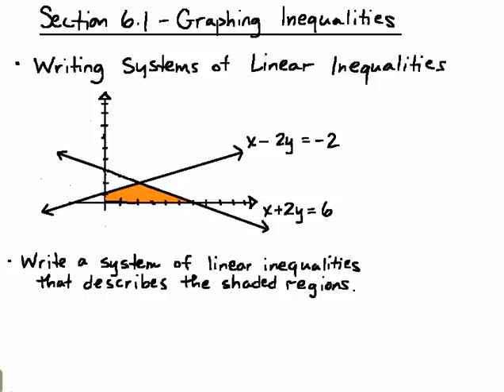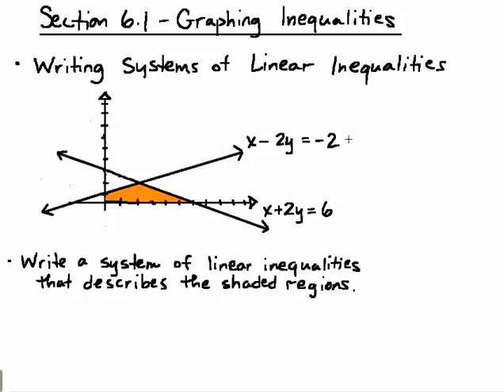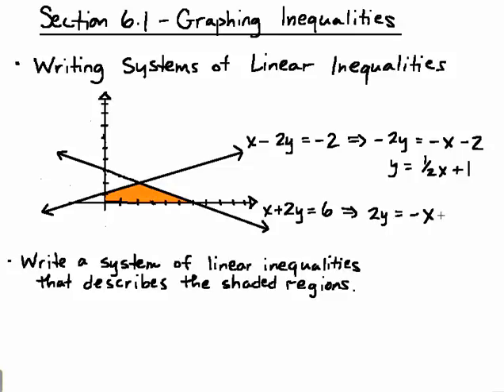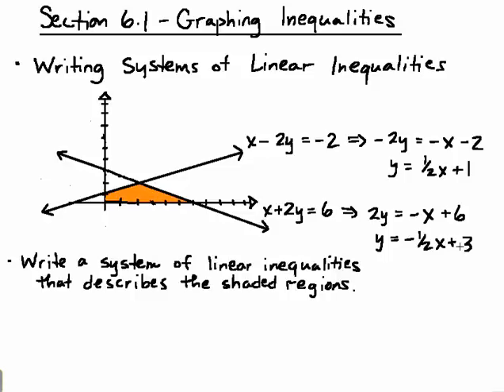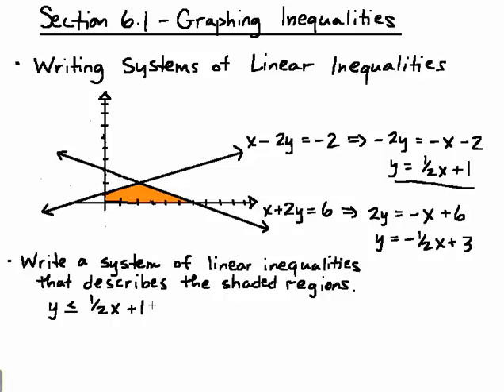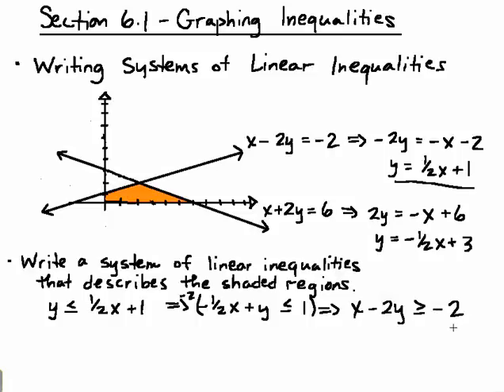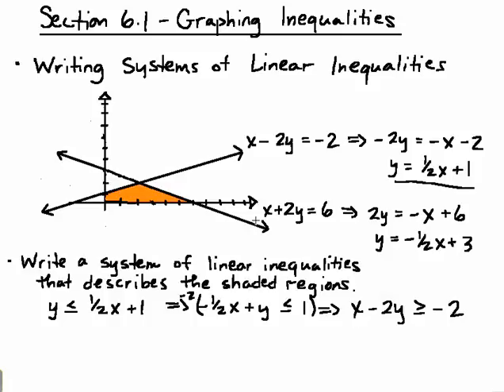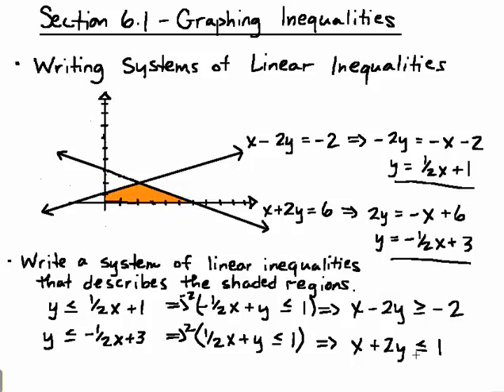6.1 Writing Systems of Linear Inequalities